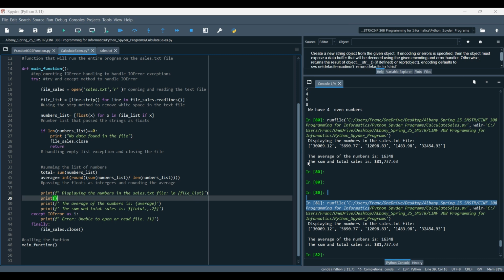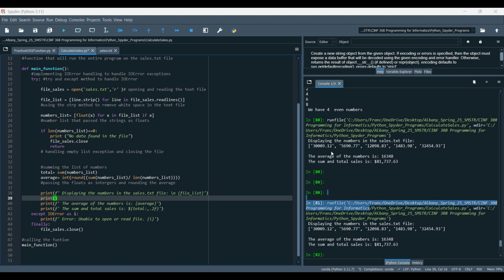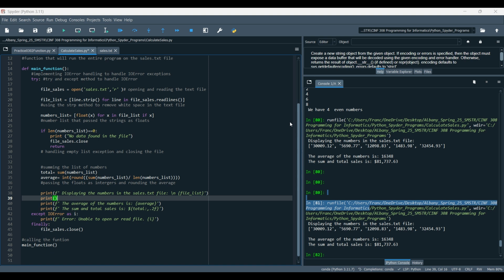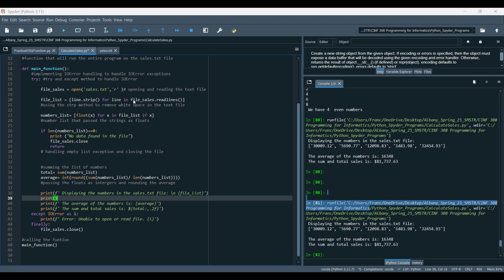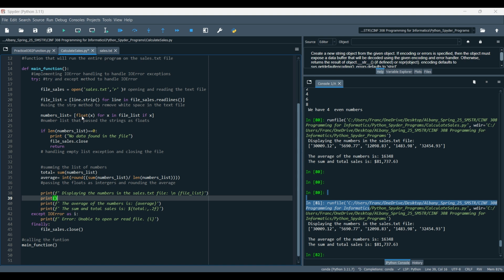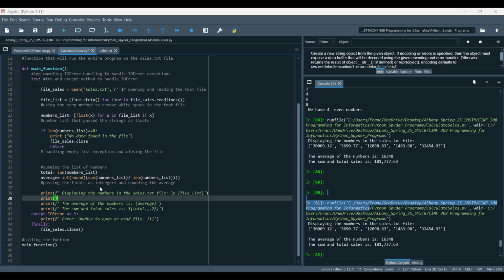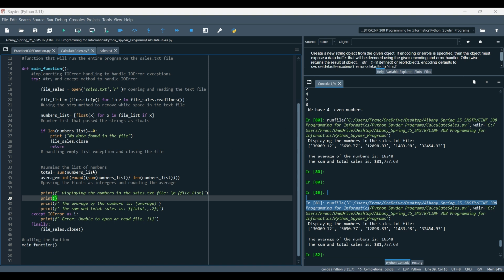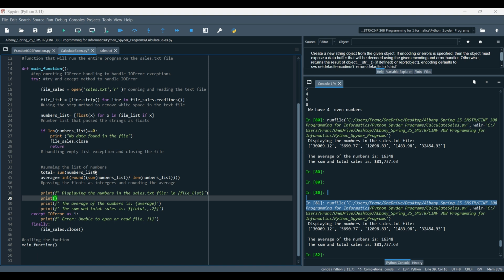HW Assignment 3 Chapter 6